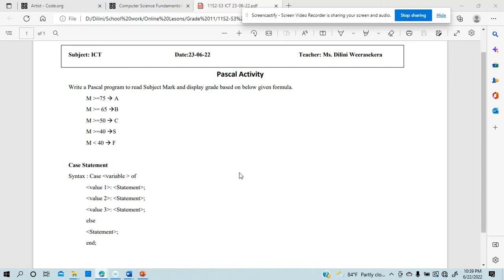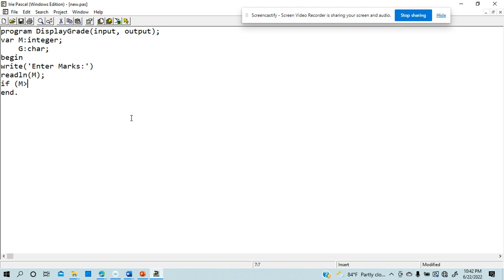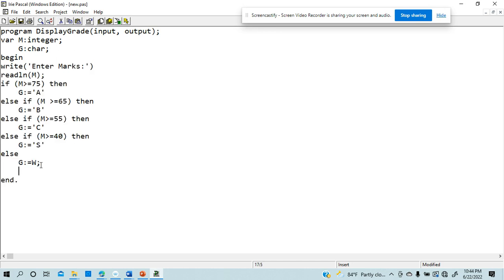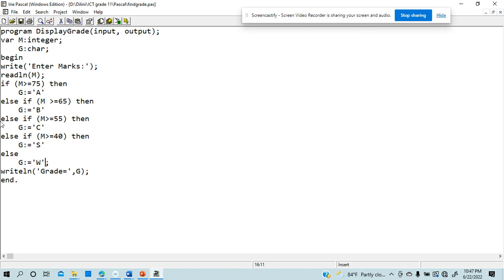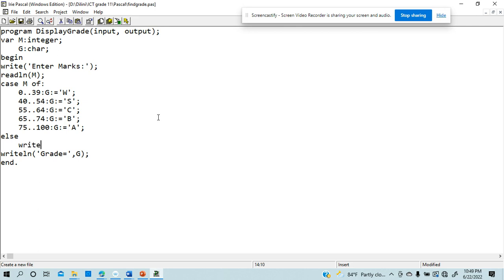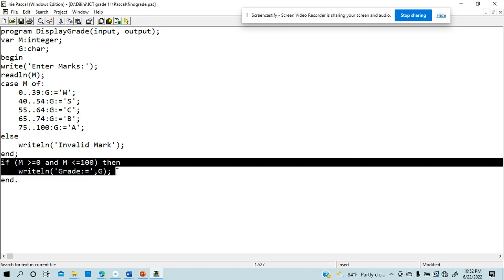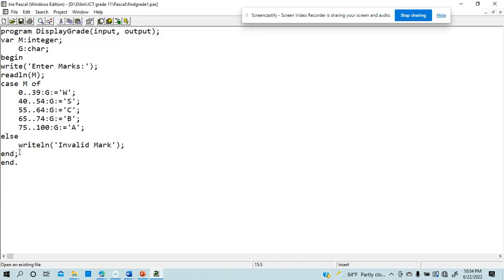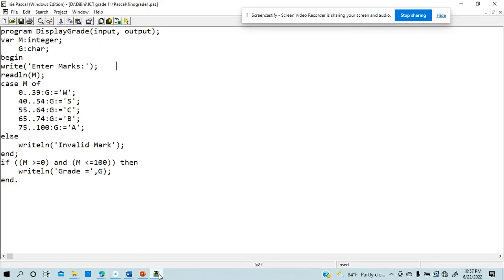Pascal Selection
Explains Case statement in Pascal Language